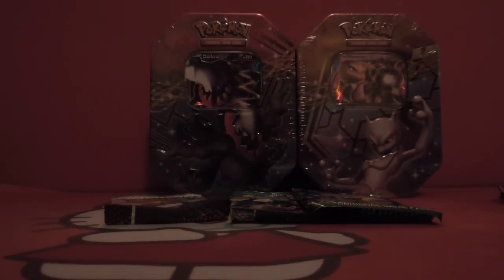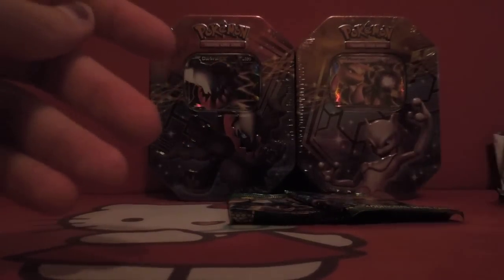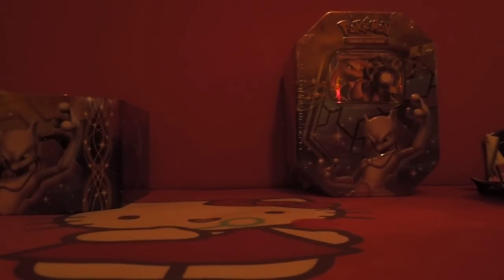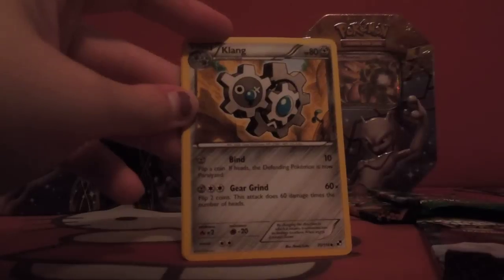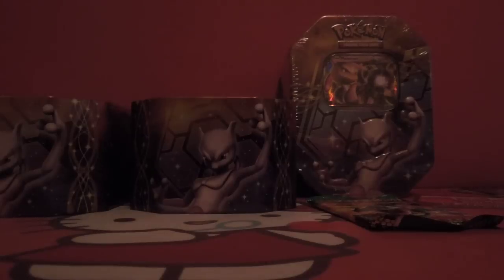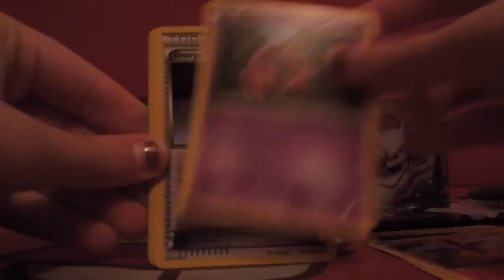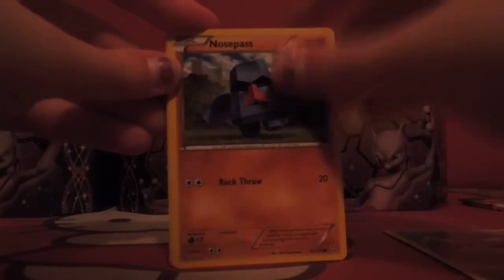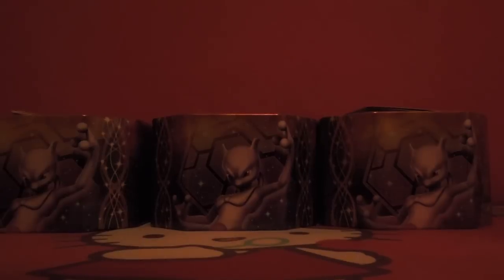Kristi's Korner: EX Tin Booster Pack Opening Case Part 3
Part three of our 9 tin case opening
3 tins, 1 of Each!